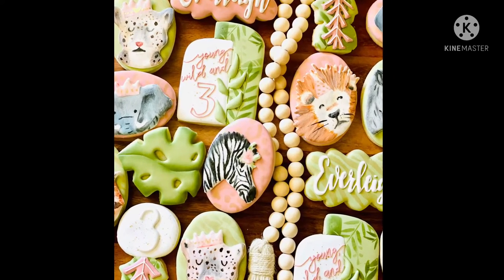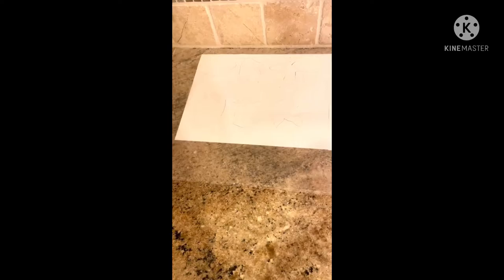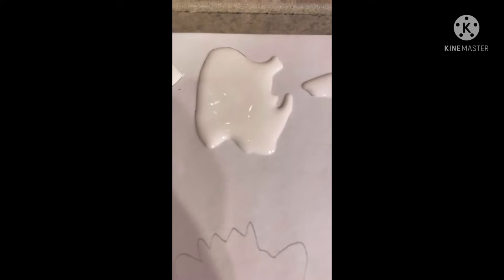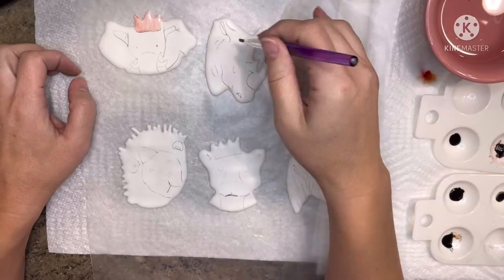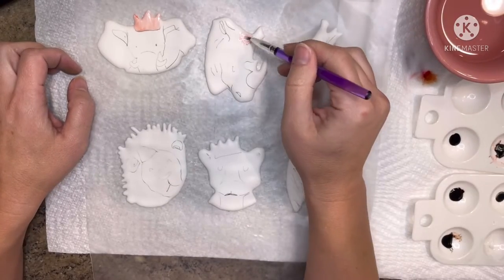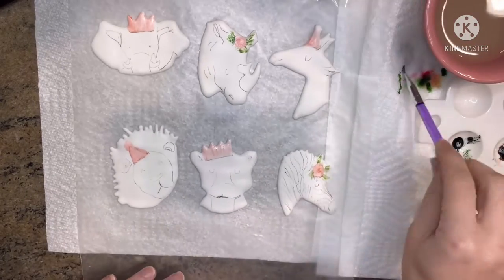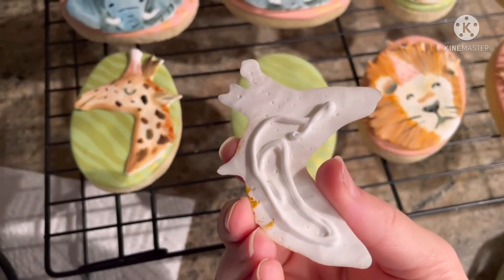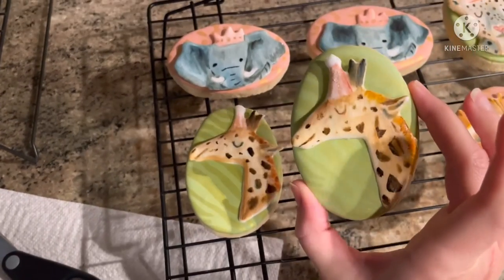How to Make Royal Icing Transfers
Come along with me and learn how to make your own royal icing transfers! Here, I hand-paint some safari animal transfers. Transfers can be made way ahead of time, and you can make extras to leave room for error (versus ruining an entire cookie when decorating, lol)! Ask me how I know….😂